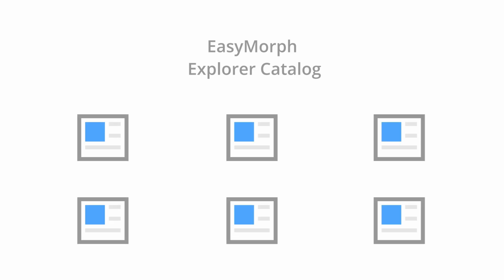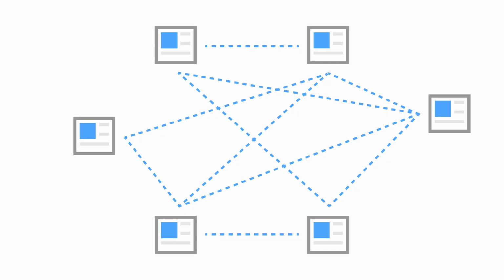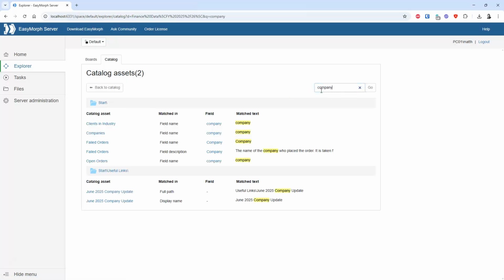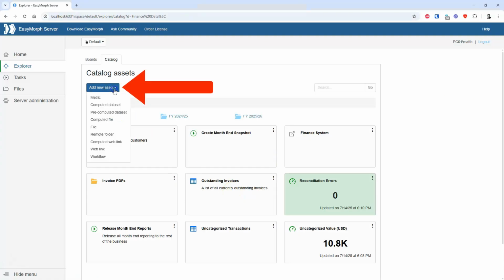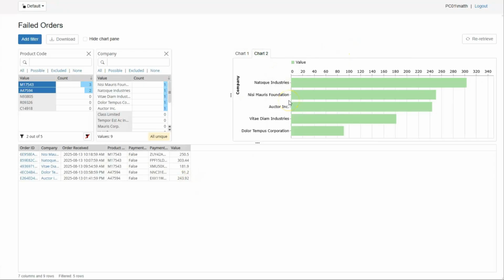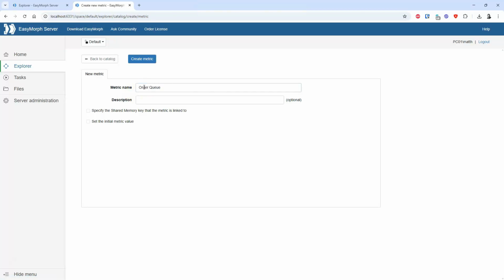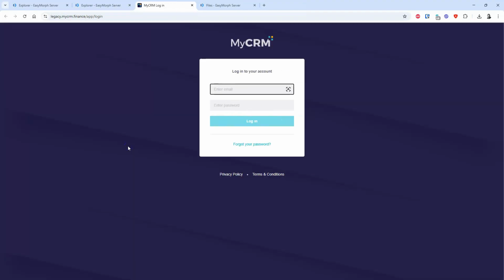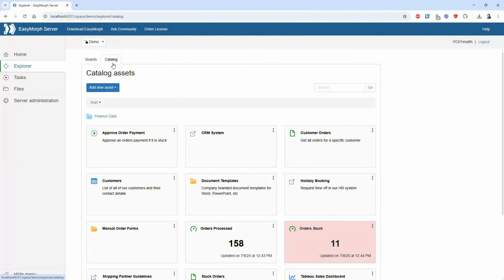EasyMorph Explorer Catalog: Your All-in-One Data and Resource Hub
Discover how EasyMorph Explorer Catalog unifies data, files, links and more in one searchable hub. Bridging technical and business teams for faster, smarter decisions.

00:00 - What is the EasyMorph Catalog?
00:46 - What are Catalog Assets?
02:17 - Accessing the Catalog
02:35 - Dataset Assets
04:42 - Other Asset types
06:03 - Catalog Assets in Boards
06:18 - Can I use the Catalog?
06:40 - Summary